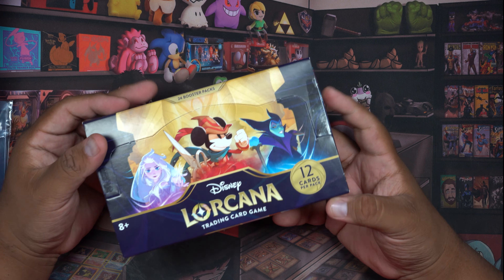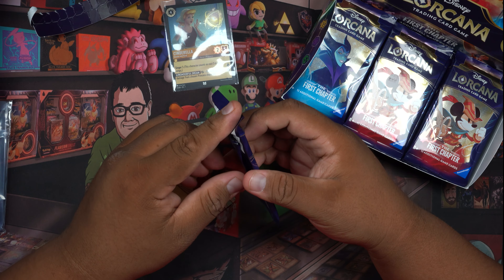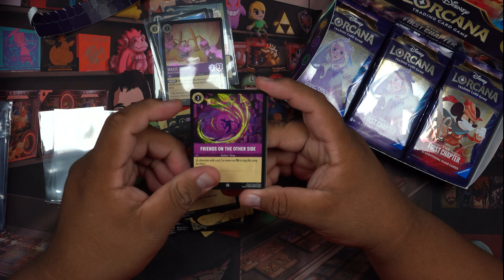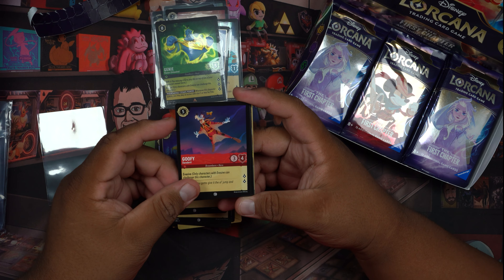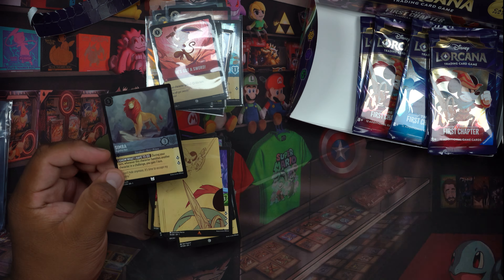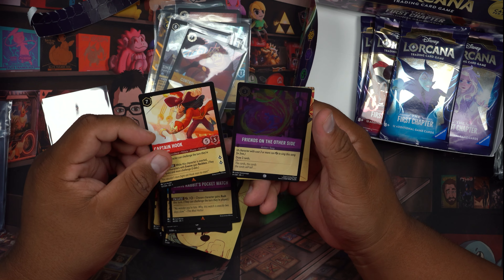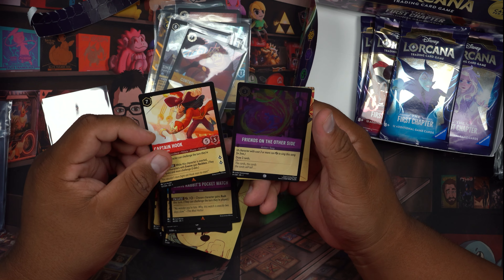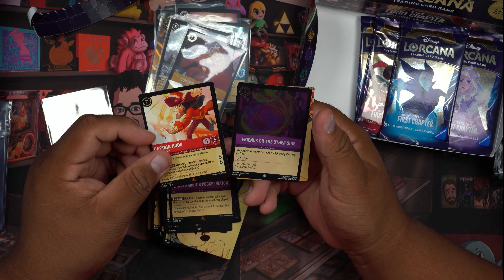Disney Lorcana - The First Chapter - Booster Box Opening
Opening a Pokémon Charizard EX Colllection Box. Is it Worth it? Let's Fine Out!